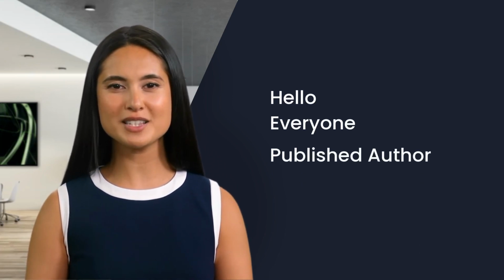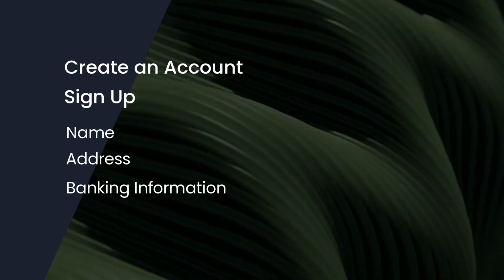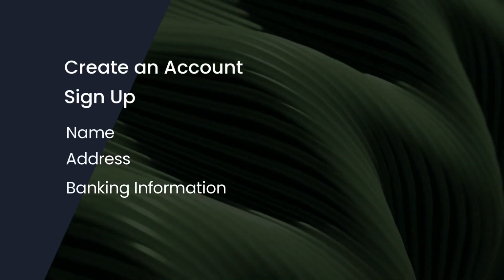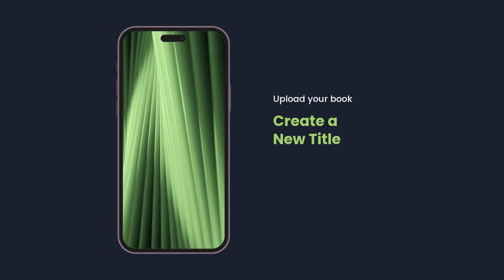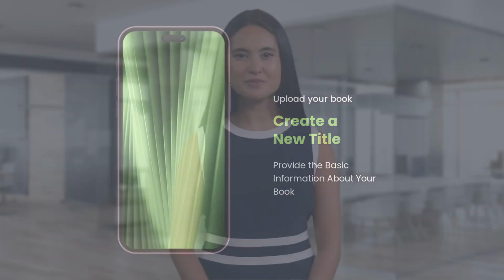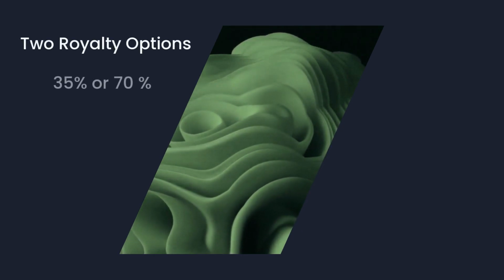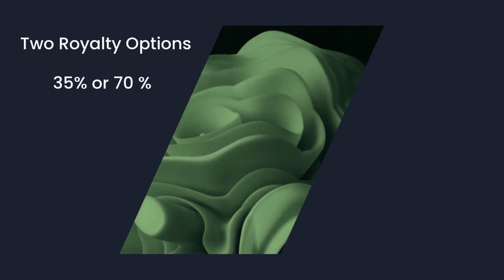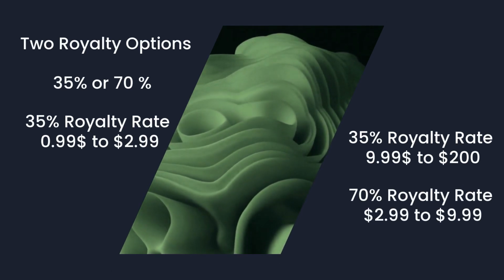Amazon KDP: Your Success Story Achieved From Writer to Author: Episode 7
Welcome back to our series on how to write a children's book for kindle for novices.

In this video series, join me as I guide you through the process of becoming a successful author. From the basics of writing and storytelling to the intricacies of publishing and marketing, this workshop is designed to help you every step of the way. Whether you're a novice or an experienced writer, there's something here for you. So join me and let's get creative together!

Episode : "" Your Success Story Achieved From Writer to Author: Episode 7

In this episode we will Publish our book. This final episode will be a culmination of all your hard work. Congratulations, at the end you will be an author.